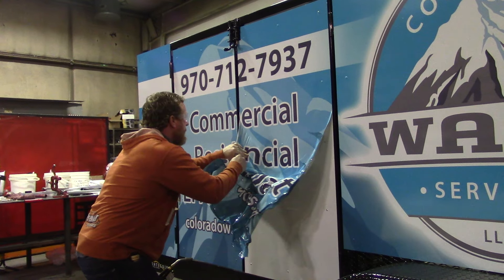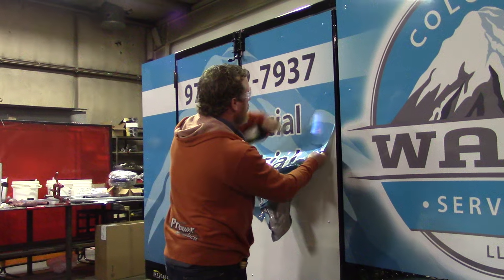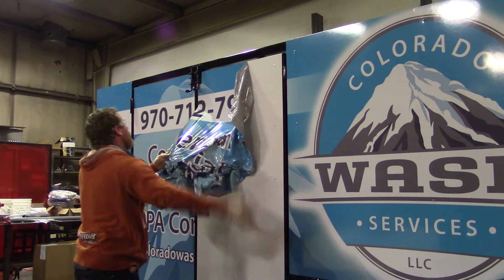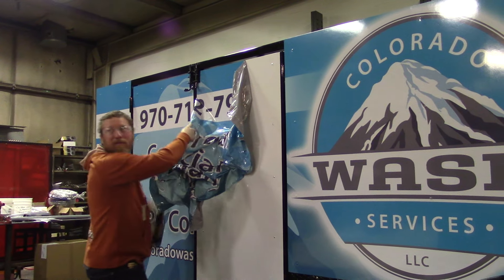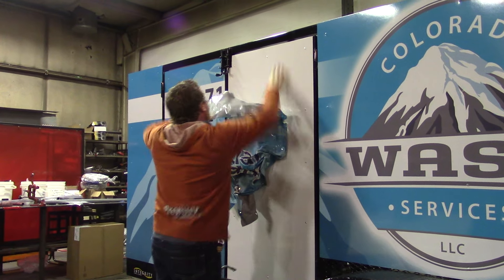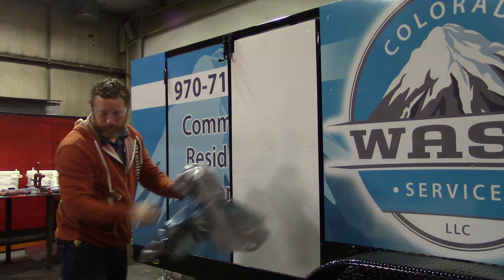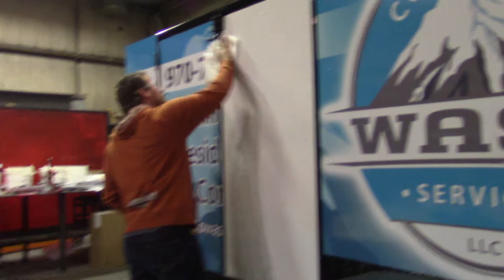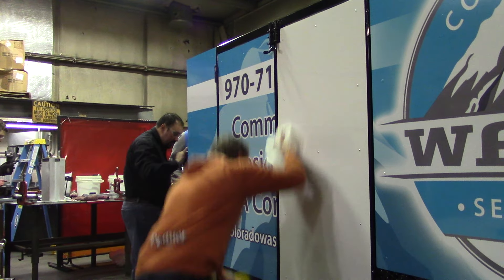Trash Bin Cleaners Direct | Start Your Own Business | Dan Swede